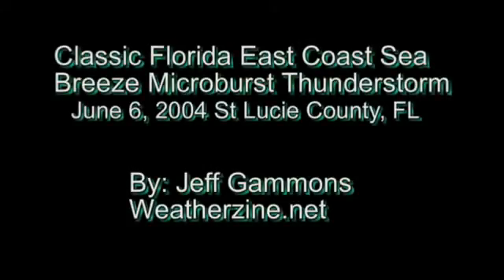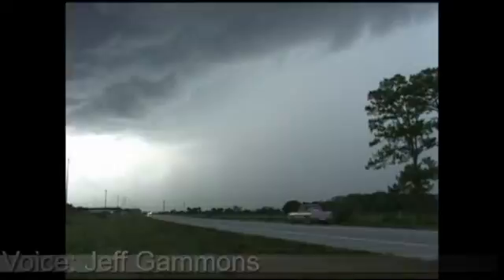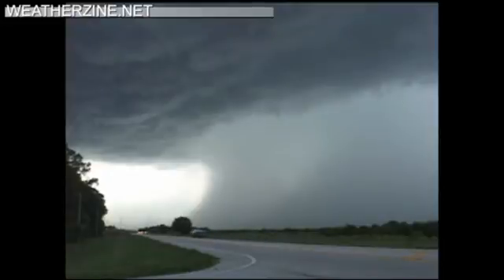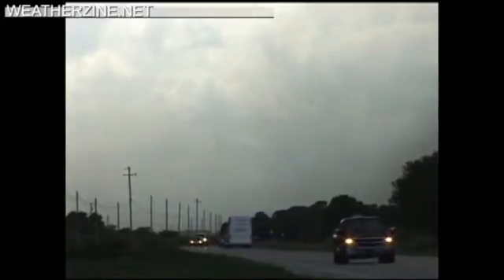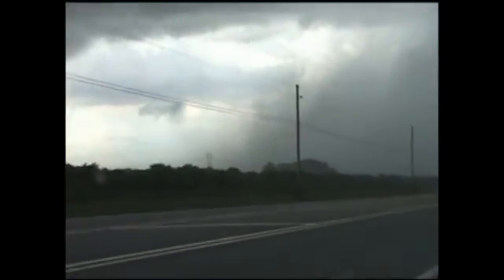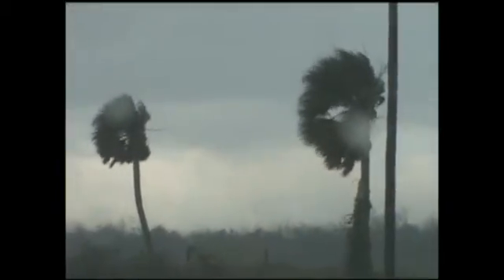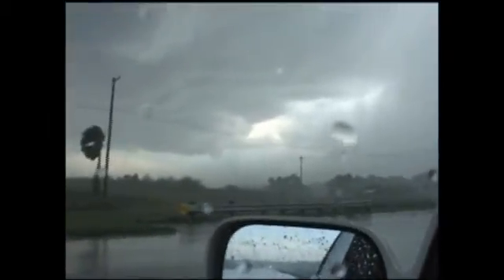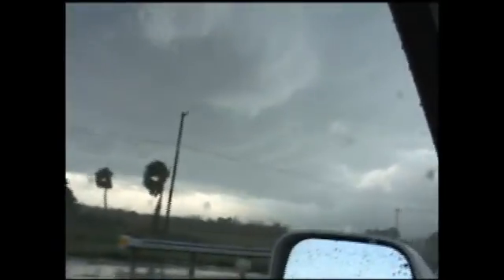Florida Sea Breeze Microburst Thunderstorm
A quick archived look at a Florida sea breeze microburst thunderstorm that affected St Lucie County, FL back on June 6, 2004. This severe thunderstorm developed into a classis Florida sea breeze pulse storm with impressive storm structure and stright-line winds.